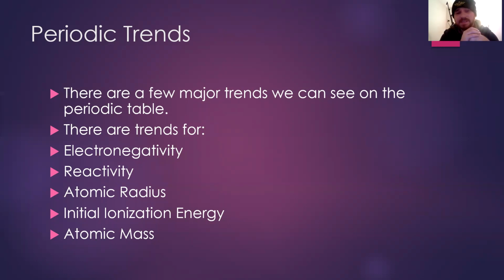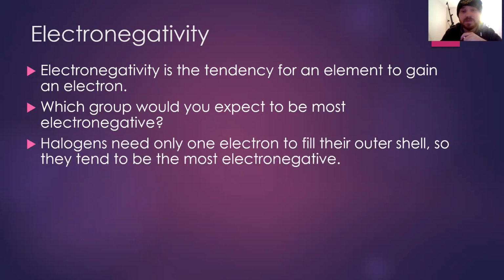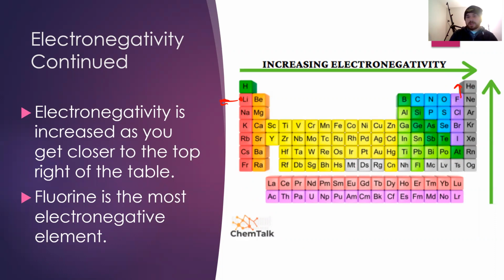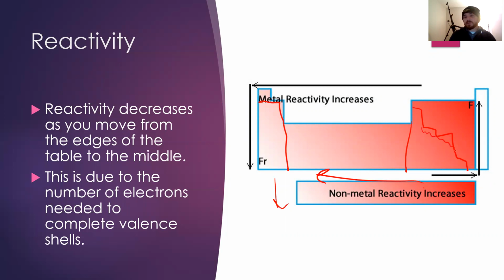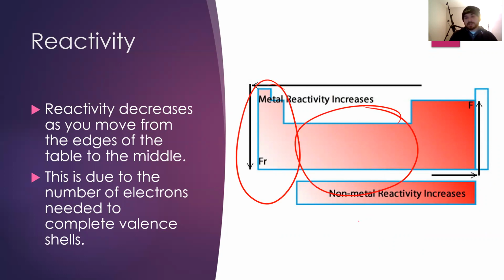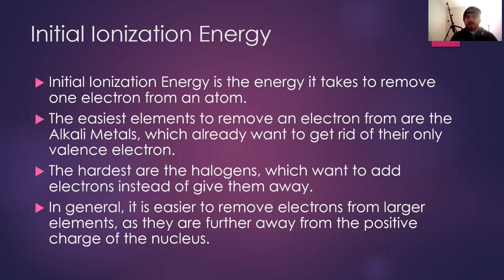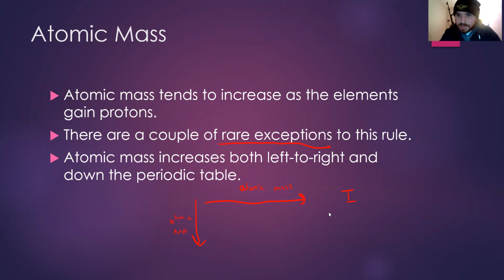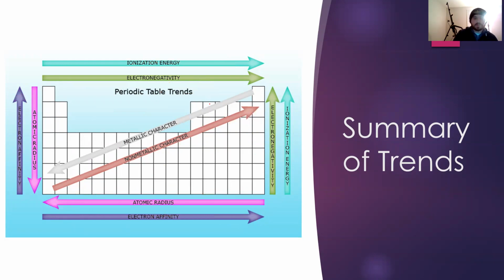Periodic Trends - Week 8 Chemistry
This video is all about the periodic trends we covered in class this week.